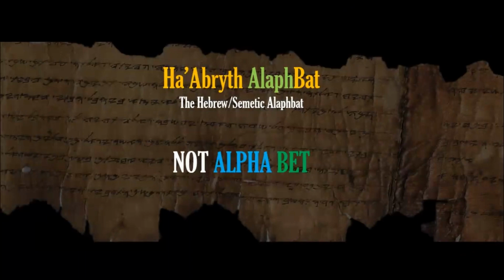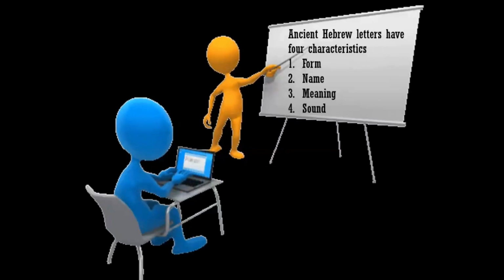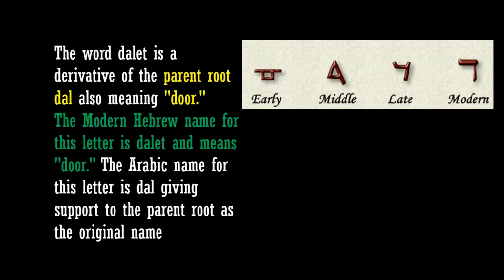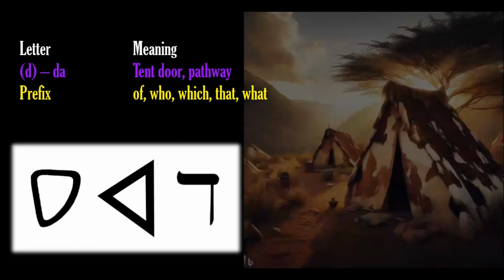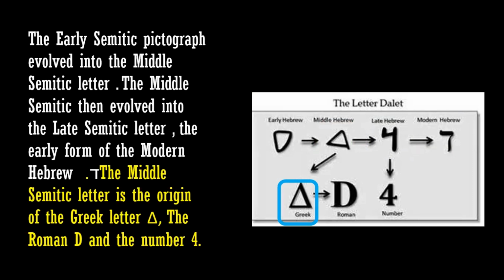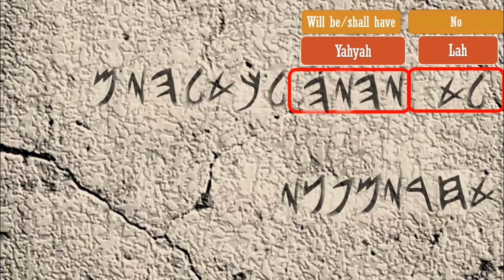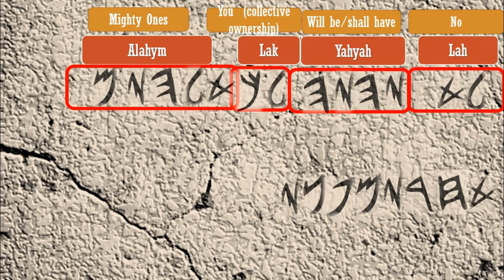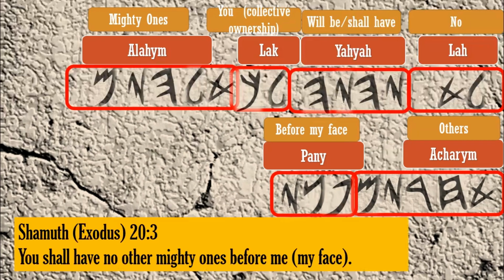Learning Abryth Hebrew Lesson 5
In this lesson we take a look at the 4th letter of the Hebrew AlaphBat, the letter Dal/Dalath. In order to understand any language, it is important to first understand its letter roots.

We pray that this presentation will help all who view to gain an improved understanding and appreciation for the Abryth (Hebrew) language.
We encourage you to take the time to learn the Scripture presented at the end of this lesson.
We apologize for any distortion of the audio as where we are located, the internet is not very strong. We know in time YaHUaH will grant us more favourable resources to continue this work and ministry.
Thudah (thank you) for understanding)

Achad ahabah (One love).